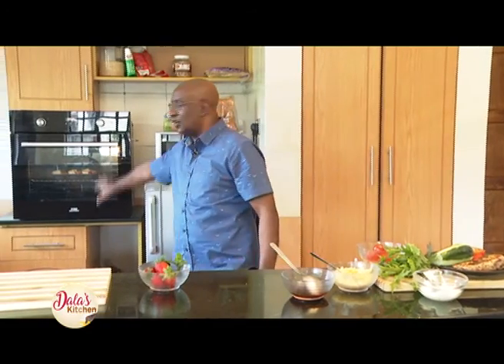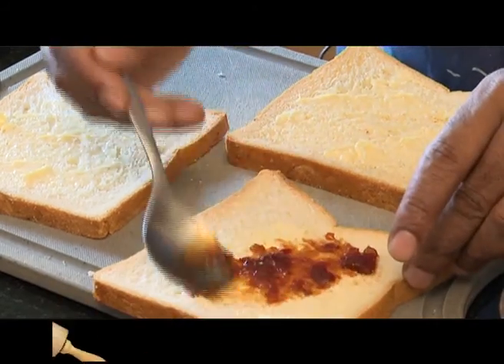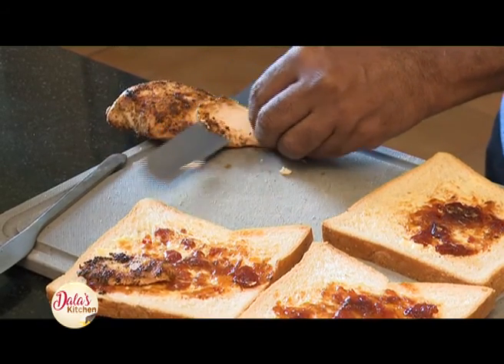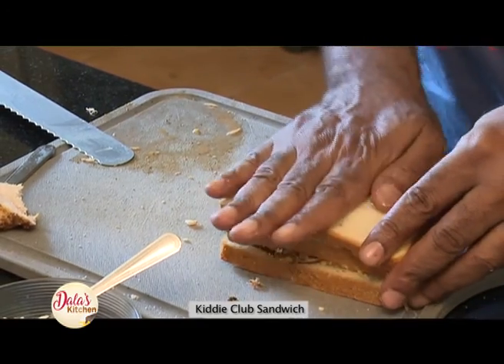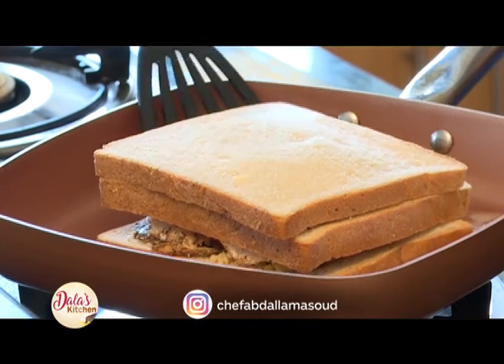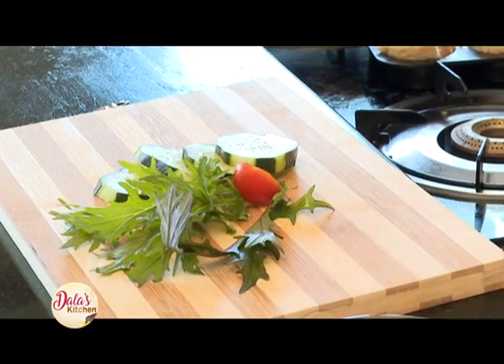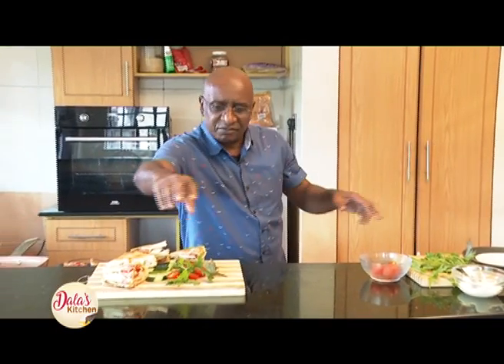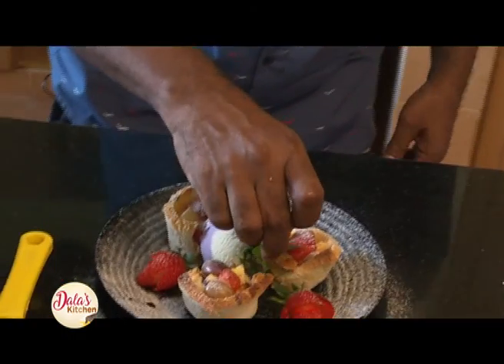Easy Sweet & Savoury Bites With Blueberry & Vanilla Ice creak|Dala's Kitchen PART 2